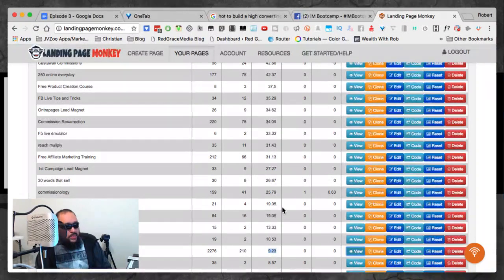How To Build High Converting Landing Pages For Affiliate Promotions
When I first began affiliate marketing I was always stuck on how to make high converting landing pages for my promotions.

I take you inside my landing page software and give you a behind the scenes looks at my promotions that I have run and what converted well and what didn't.

If you have the formula building high converting landing pages isn't that difficult and when you put into practice the tips I give you, you are sure to win in your promotions.

The key to a great promotion with your landing pages is making a big promise in the headline with a quick answer for objections.

Also if there is anything you want me to cover let me know as well by leaving a comment.

For information on the easiest landing page software to use check out landing page monkey

*Click the link in this description will lead you away to a paid offer. If you decide to purchase Robert Reece from Wealth With Rob will be compensated a portion of your purchase.